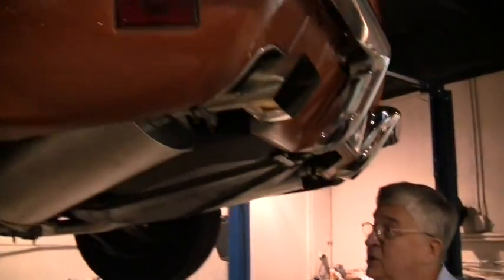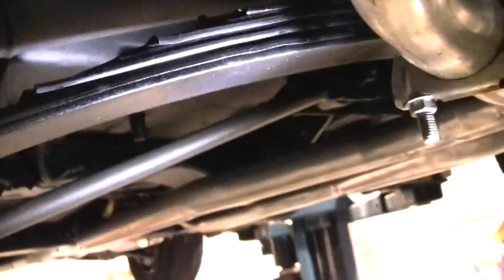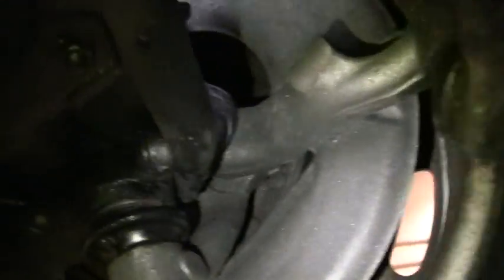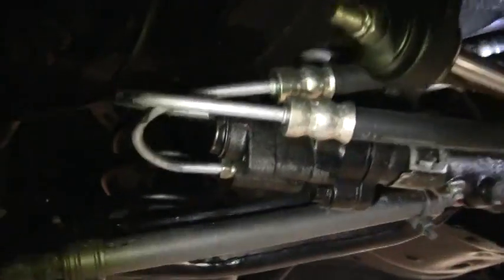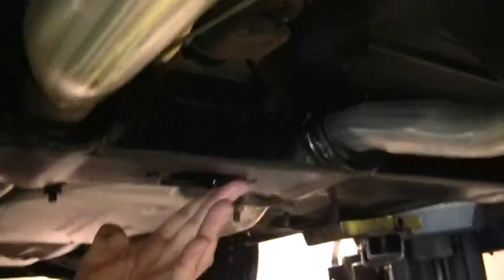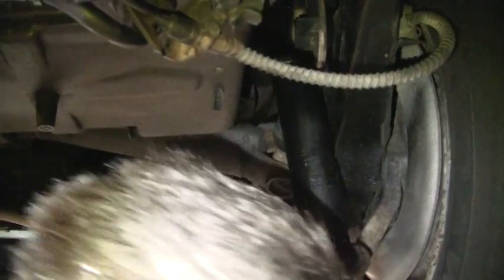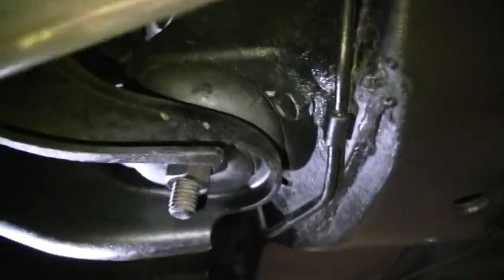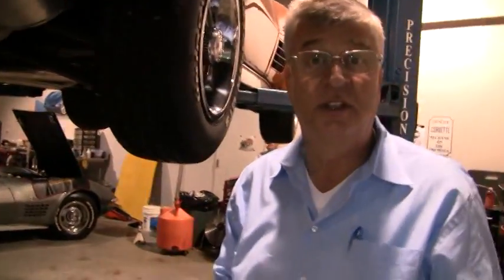1972 Corvette Convertible For Sale ( Underside Video)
An underside walkaround video of a very nice 1972 Corvette Convertible for sale at our dealership.

Code correct Ontario Orange exterior, code correct Black vinyl interior (upgraded to leather), White convertible top. Numbers matching 200hp 350ci engine, automatic transmission, posi rear-end. This is a great looking and driving '72 convertible that needs very little to be a show-winning car. Paint is overall very good with just the slightest hint of orange peel in a few areas and the common rivet dimples on the front clip near the headlights. No other obvious blemishes were found in the paint. The convertible top is older with some discoloration and scratches in the rear window, but no tears or rips are present at this time. Weatherstripping also appears older and is a little dry-rotted in some places, although it is intact and should function well. Exterior door handles appear to be original and are not perfect, but nonetheless work fine with good return springs. A set of rally wheels with very good condition trim rings and center caps are mounted to a brand new set of radial whitewall tires. Rear chrome bumpers are brand new; original front bumper is in very good condition with minimal patina. Luggage rack has been replaced with a stainless steel unit, which is in excellent condition. Leather seat covers show some minor wear and stiffness from age, but are nonetheless in very good condition with no rips or tears. Driver's door panel is in average original condition; passenger side is good to very good. Center console is in good condition with no cracks or other major issues. Dash pad looks great with no cracks or warping. Gauges are in overall good shape, although the redline is slightly faded on the tachometer. Steering wheel is also in good shape with no cracks or significant wear. A Custom Auto Sound cassette deck has been installed, replacing the original AM/FM radio. Correct style loop carpet is present, and shows well with no fading or wear areas. Correct GM seatbelts are also currently installed. The original engine has been very nicely detailed, and wears a correct style Quadrajet carburetor as well as correct ignition shielding. We have spent thousands on repairs on this 1972 Corvette Convertible since we have had it, including spark plugs, sun visors, luggage rack, chrome bumpers, fuel door emblem, front seal (transmission), a/c compressor, exhaust system, rear carpet, power steering cylinder, alternator, storage bins, tires, shift cable, battery cable, gas tank, water pump, hoses, power steering pump, rearview mirror, and horn. Factory options on this car include power steering, AM/FM radio, air conditioning, and tilt-n-tele.